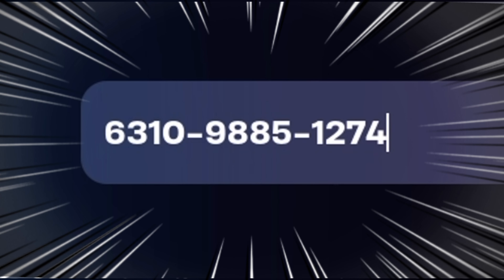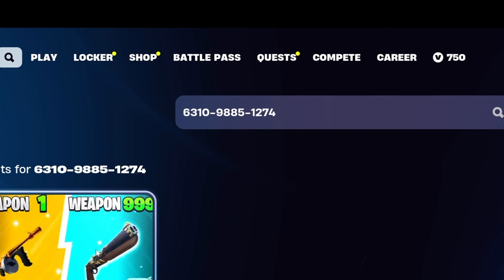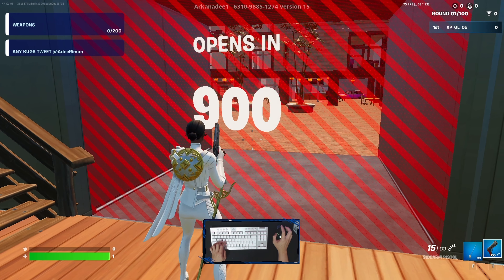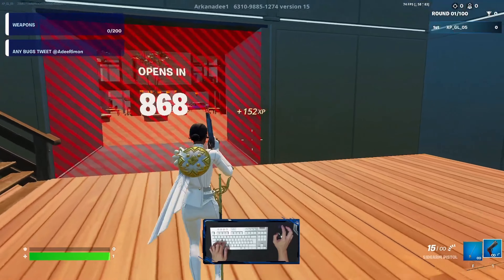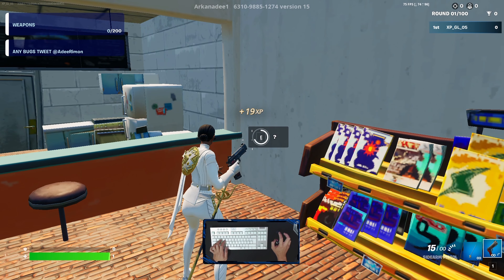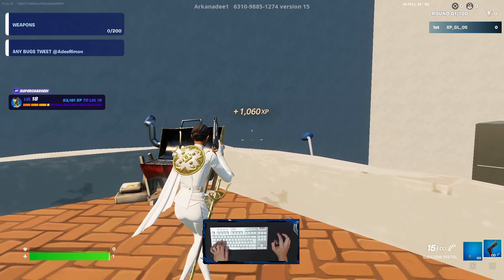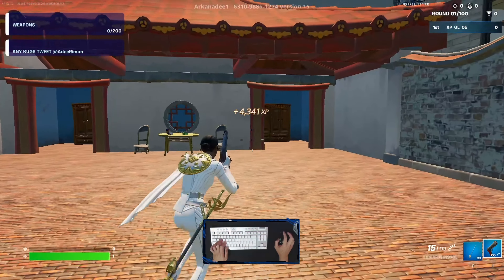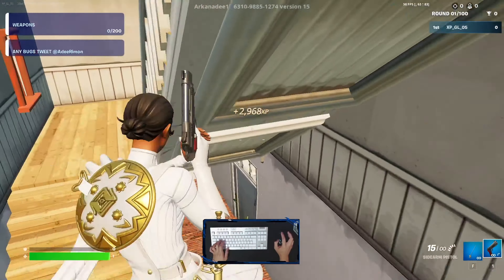Epic Fortnite XP Glitch Revealed! Chapter 5 Season 2